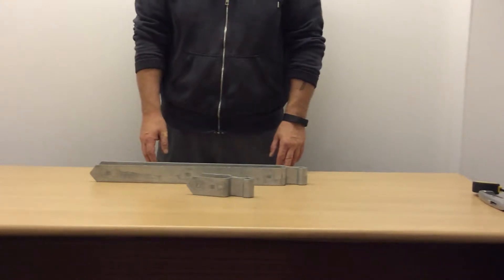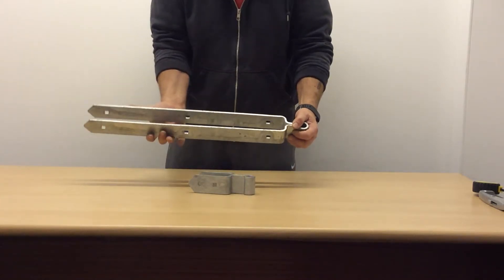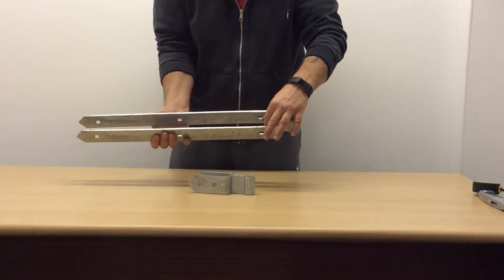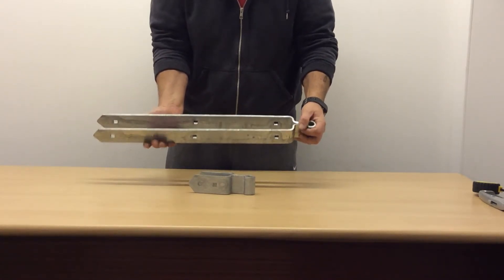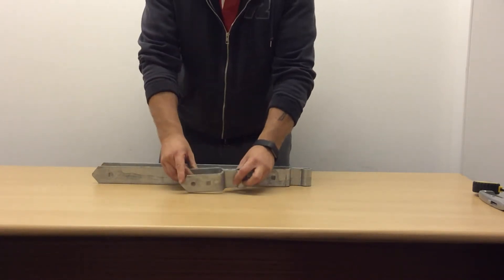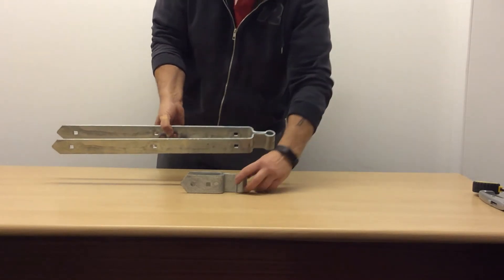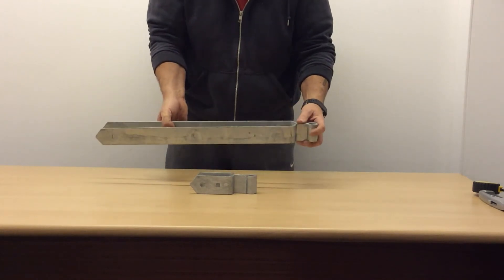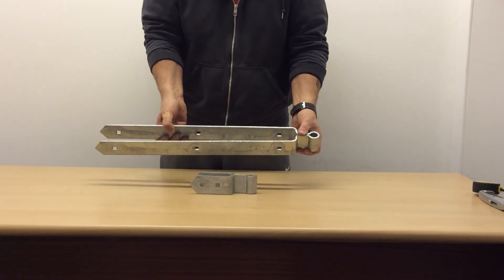1st Fix South Fieldgate Bands for 2 inch Gates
GALVANISED 600mm (24 Inch) heavy field gate hinge.

This Hinge set is for 2" thick gates not the normal 3"